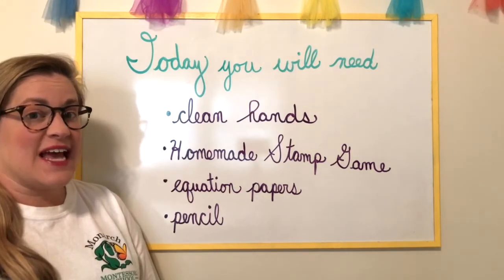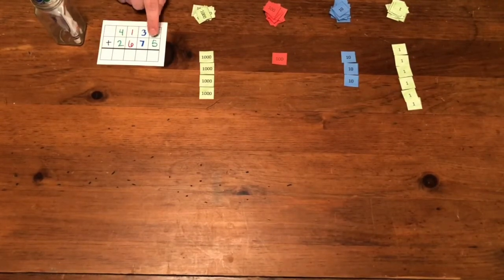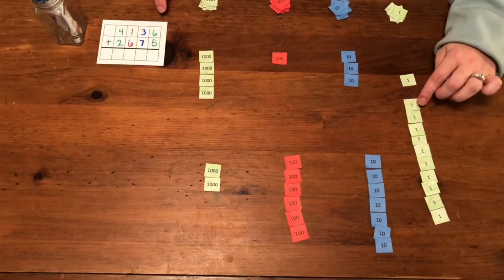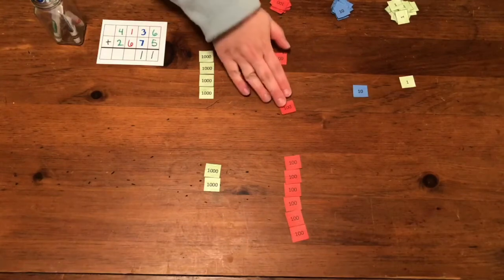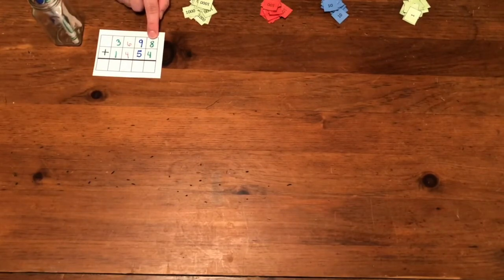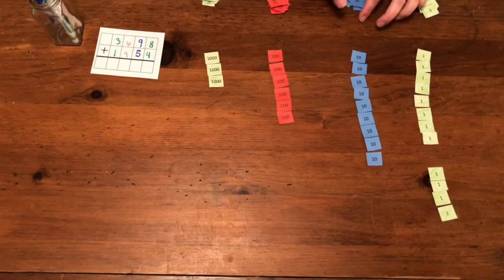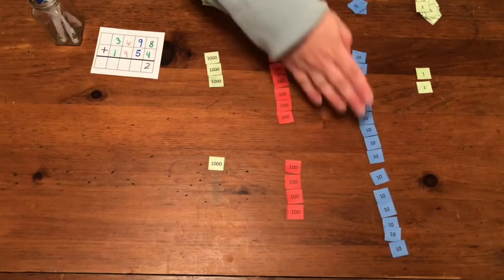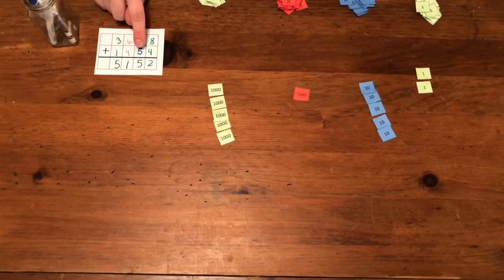Stamp Game, Dynamic Addition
Moving to the next step in the Stamp Game, addition and exchanging with 4 digit numbers.